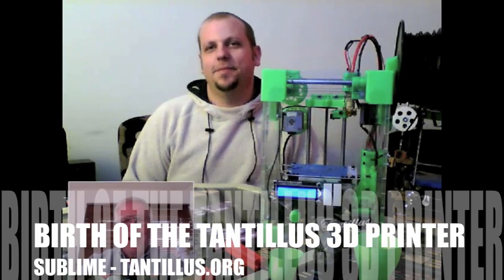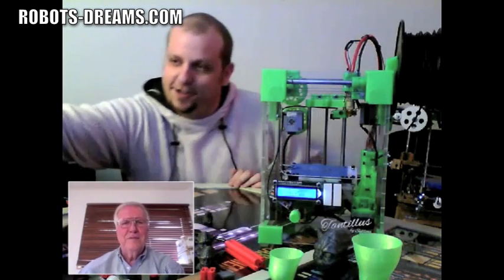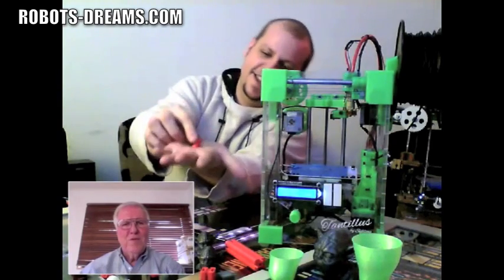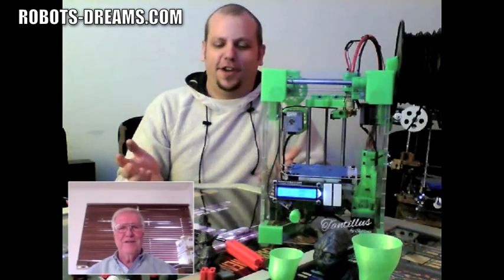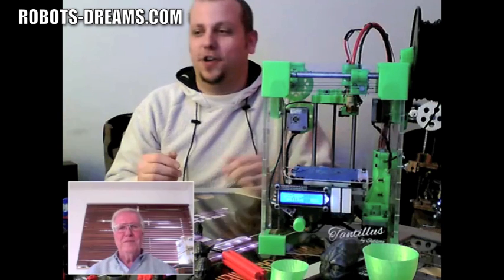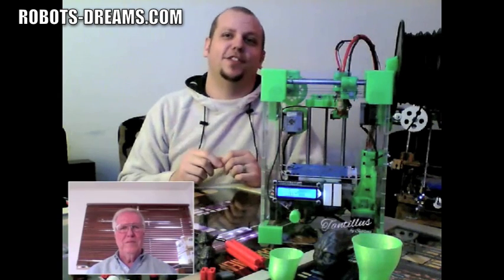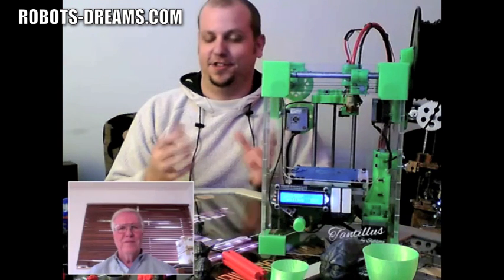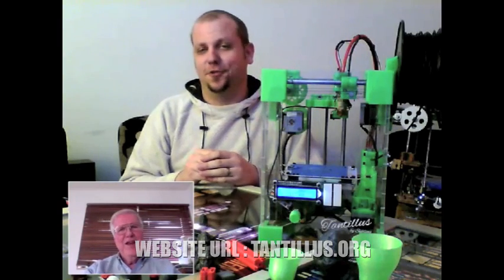RepRap Builder Story: How the Tantillus 3D Printer Was Born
Sublime (Brad) with Tantillus.org walked us through the background on the development of his innovative, precise, and compact 3D printer.

With the Tantillus printer design, Sublime managed to pack a fully featured RepRap machine with a standard print volume (100x100x100) into a overall size that makes it highly portable. Based on his extensive experience building several generations of RepRap printers, he incorporated strong design features, like using herringbone gear assemblies.